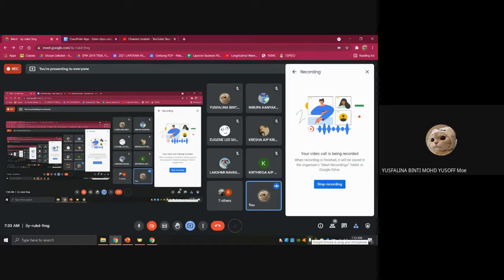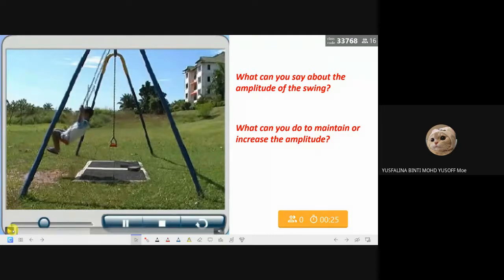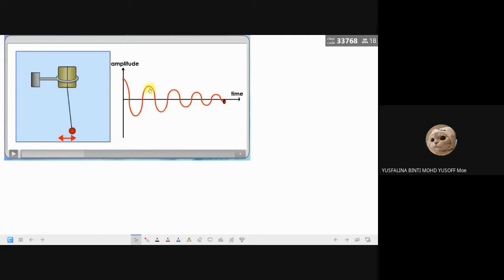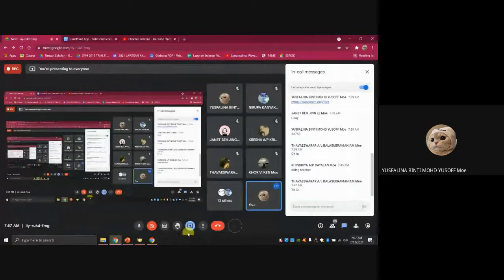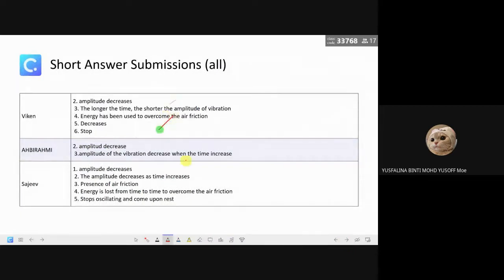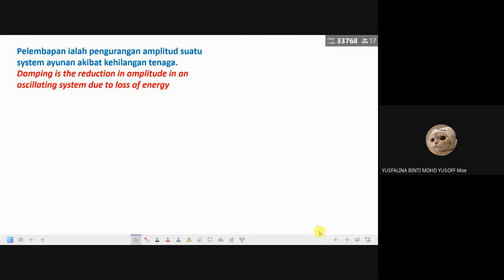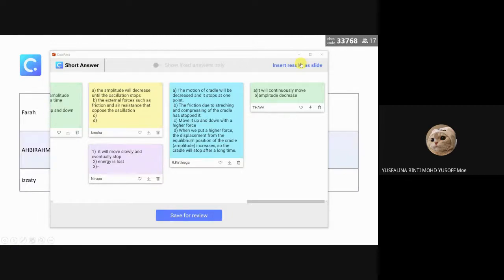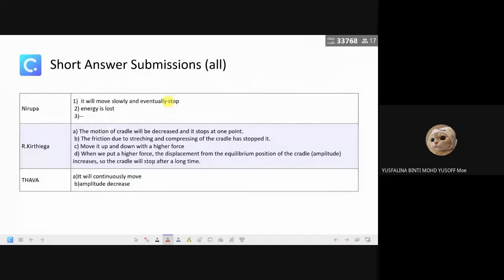physics 4S damping and resonance